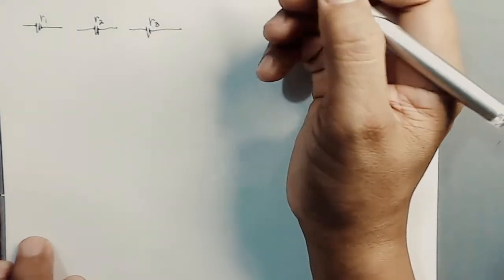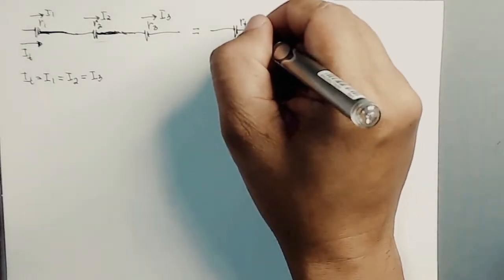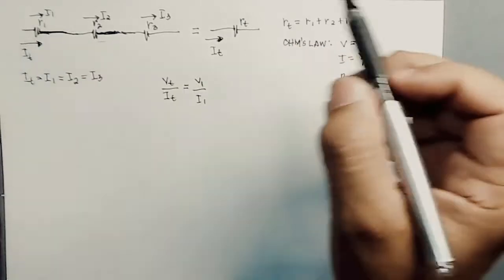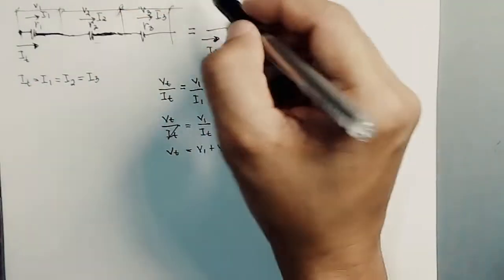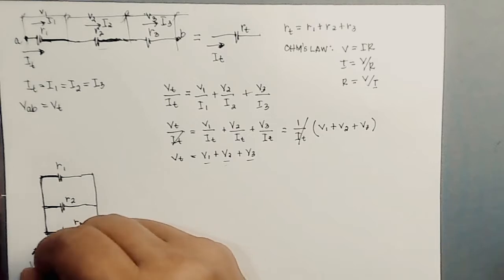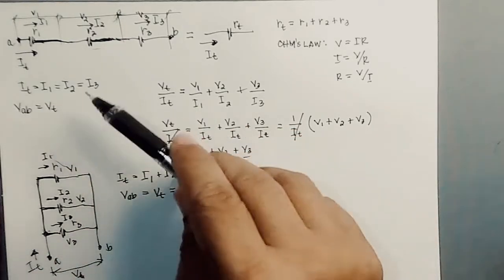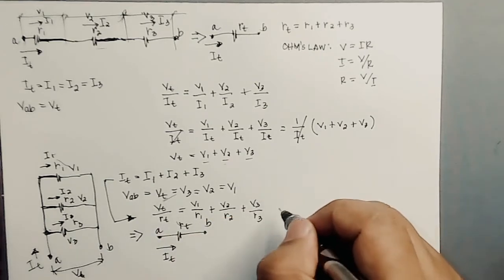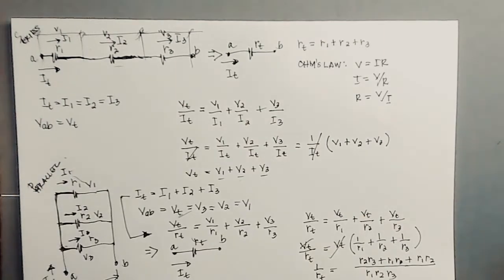How resistors are connected in series or parallel?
This shows how resistors were connected in series or parallel and its effect on the circuit parameters.